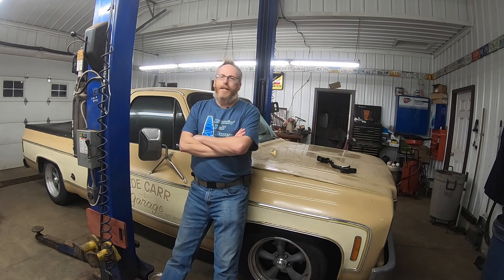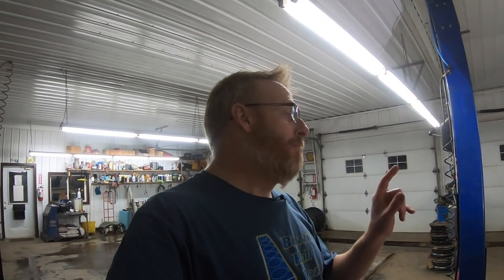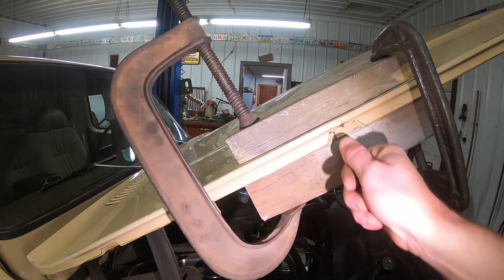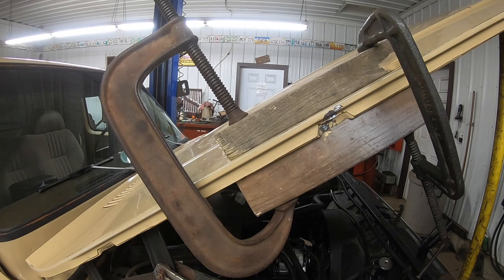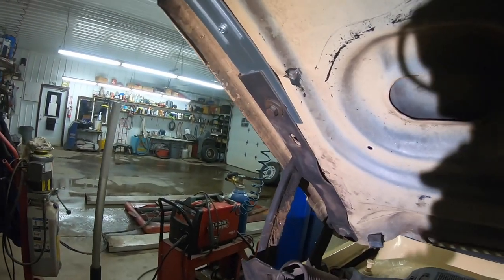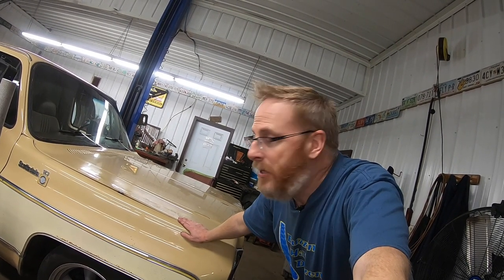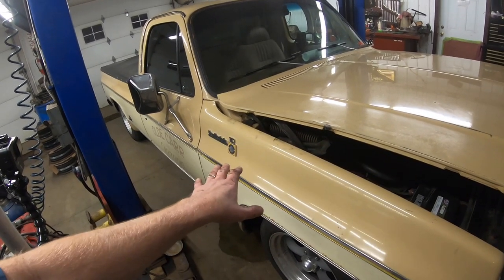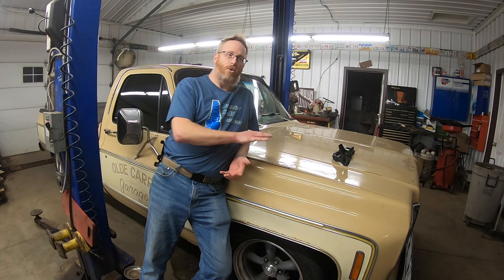Chevy SQUARE BODY Hood Fix 73-80-The EASY Way Pt-1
We are going to tackle the common hood kink problem on the 73-80 GM square body trucks. We'll be welding, hammering and penetrating all in one show. Which one do you think will work the best?

Jason Carr
220 Route 170

My Gear